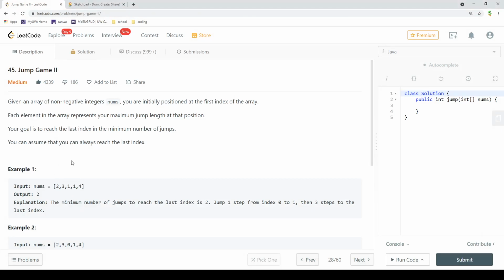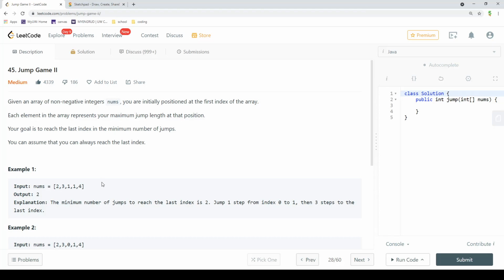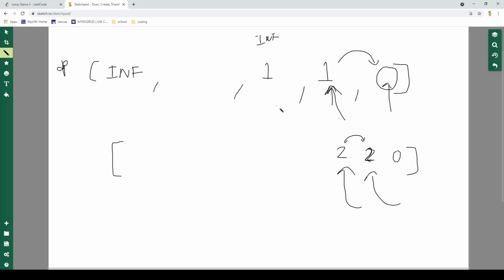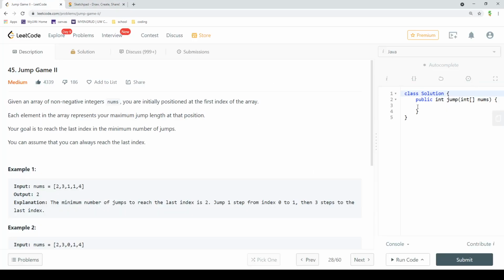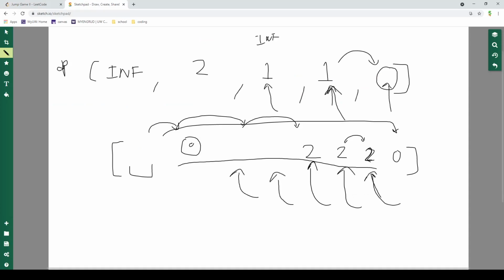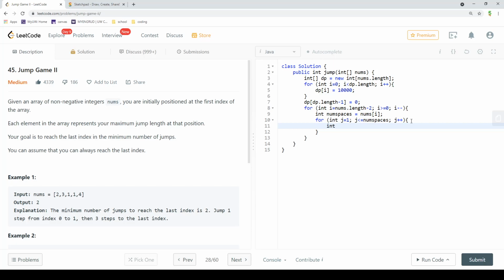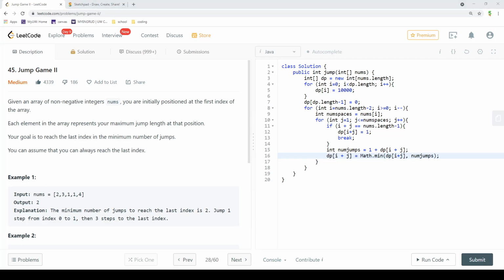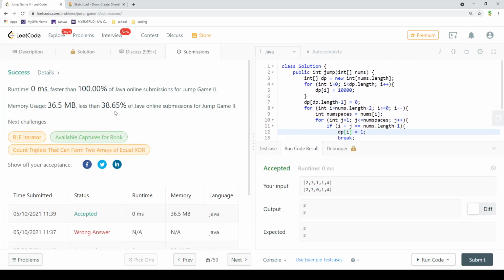Jump Game 2 [Leetcode 45, medium]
Application of dynamic programming.

0:00 Overview
0:15 Problem Intro
1:05 Solution
5:13 Implementation
11:30 Runtime Analysis